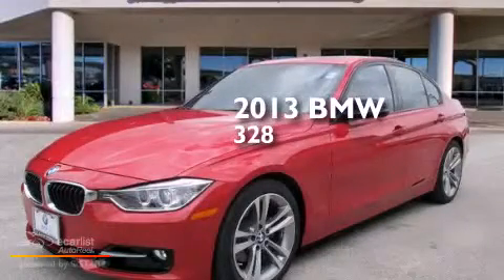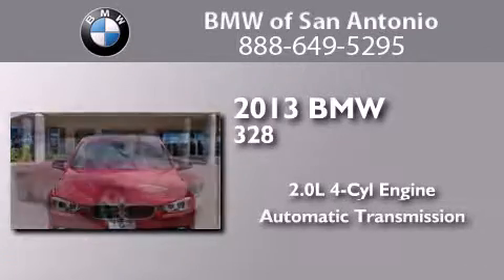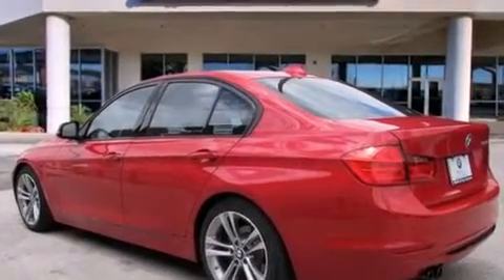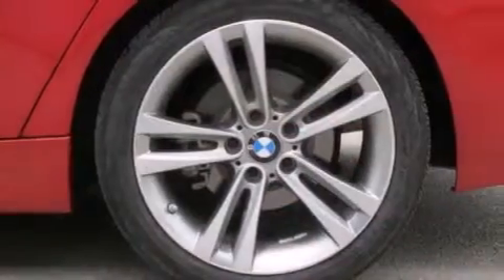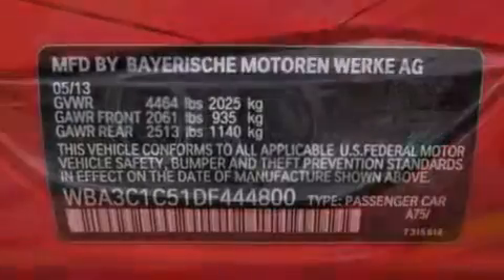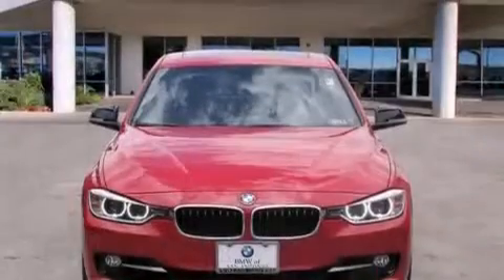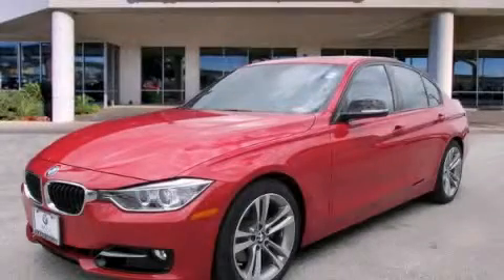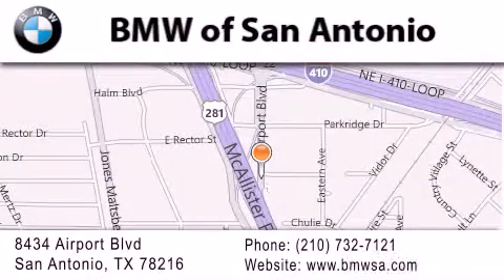Pre-Owned 2013 BMW 328i Austin TX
We've been honored to serve the San Antonio TX area , we promise that your experience at our dealership will exceed your expectations ! Year : 2013 Make : BMW Model : 328i Engine : 2.0L Bmw Twinpower Turbo Inline 4-Cyl 16-Valve 240hp Engine Comb Trans . : Automatic Exterior : Unspecified Miles : 20,759 Interior : Unspecified BMW of San Antonio Airport Boulevard San Antonio , TX 78216 BMW of San Antonio is a San Antonio BMW Dealer , specializing in new BMW vehicle sales and service for the greater San Antonio Texas area . BMW of San Antonio has served buyers and owners in surrounding communities including Boerne , Laredo , New Braunfels , San Marcos , Seguin , Converse , Alamo Heights , Terrell Hills , Olmos Park , Fair Oaks Ranch , Pipe Creek , The Dominion , Helotes , Bexar County , Comal County , Guadalupe County , Wilson County , Webb County , and surrounding communities of the San Antonio area . As a leader in BMW sales and service for the San Antonio Texas metropolitan area , BMW of San Antonio has access to one of the largest BMW vehicle inventories including both new and used cars , trucks , vans and SUVs . At BMW of San Antonio , our dedicated BMW sales representatives will help you in researching your next automobile purchase . Pre-Owned 2013 BMW 328i San Antonio TX